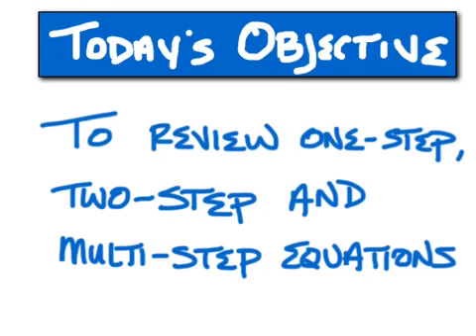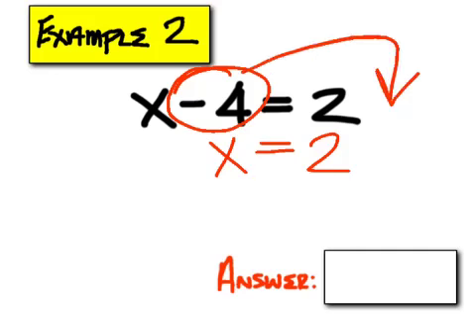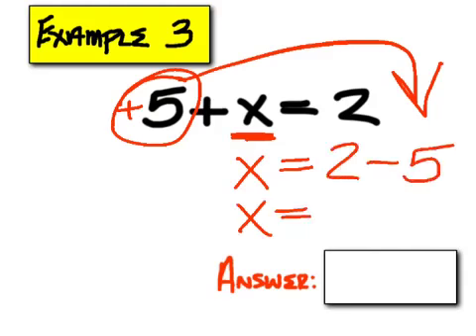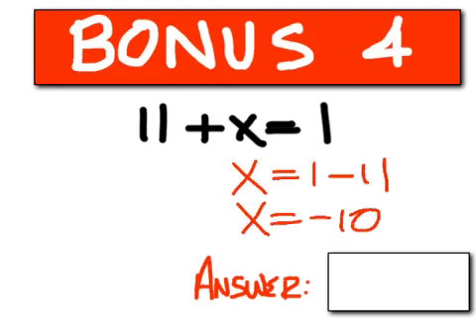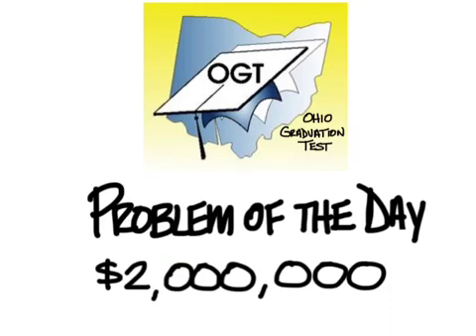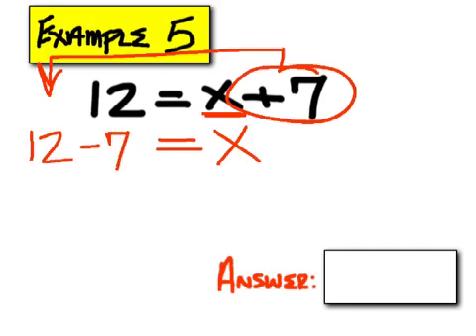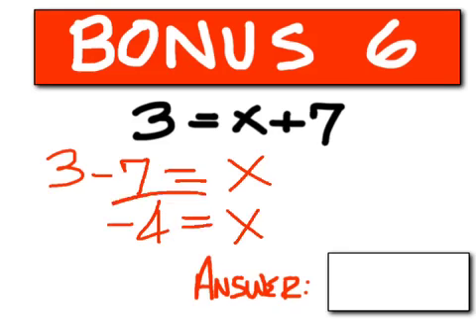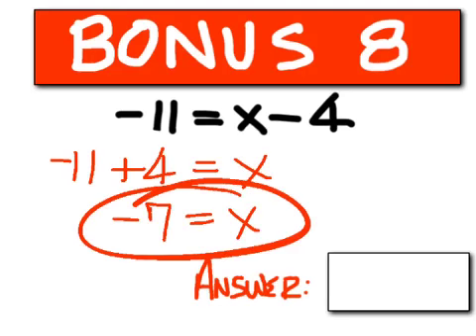9-24-12-5 Algebra 1